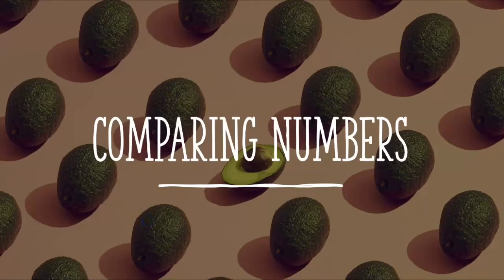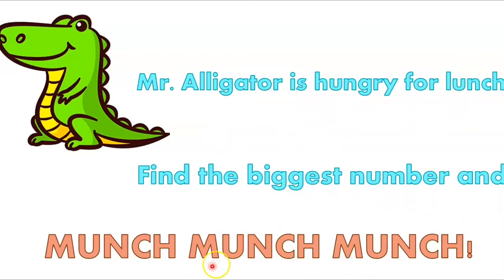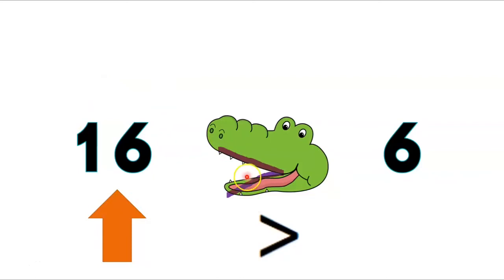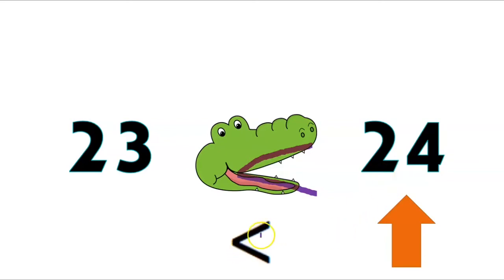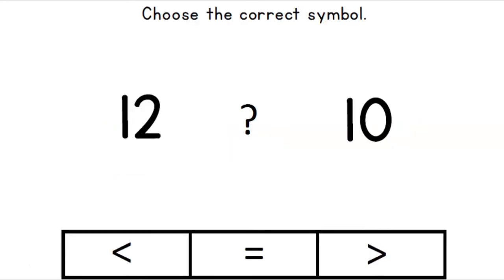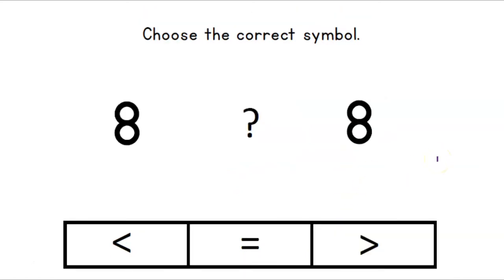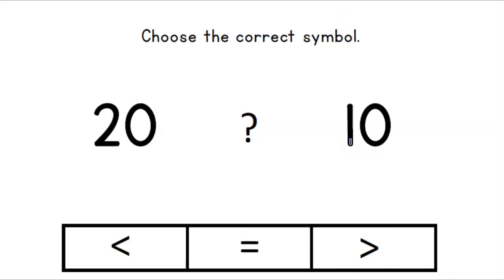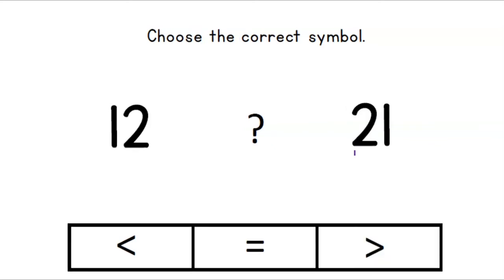Kinder Gonzalez Math Intervention 4 09